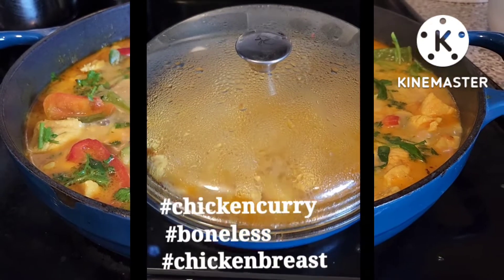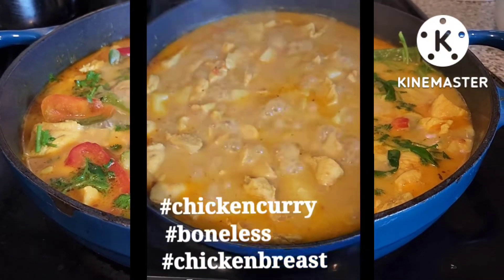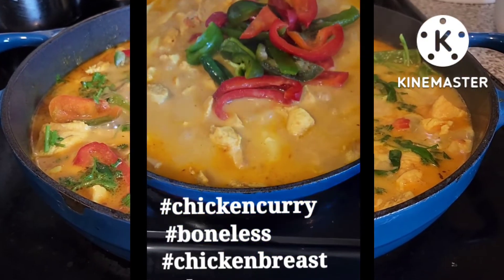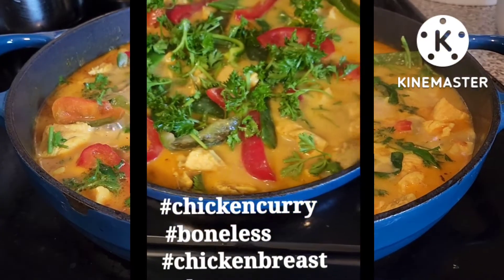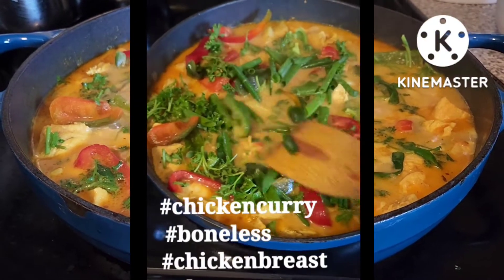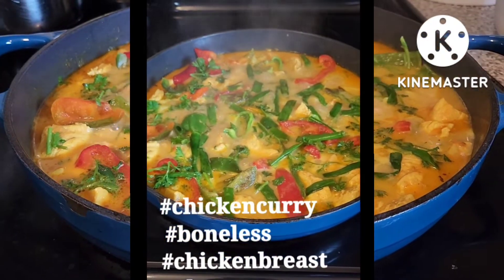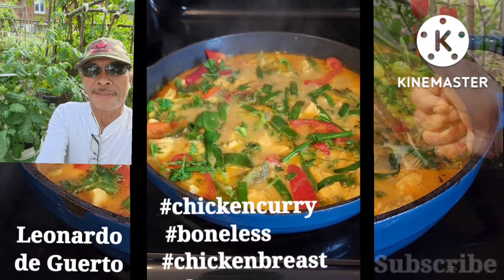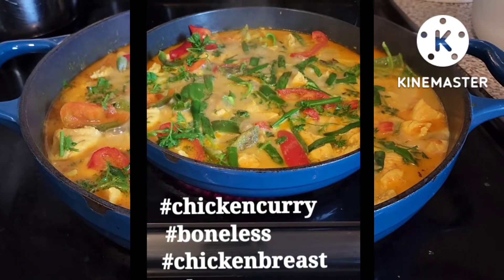craving solved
how to cook chicken breast boneless curry
My Channel://Leonardo de Guerto